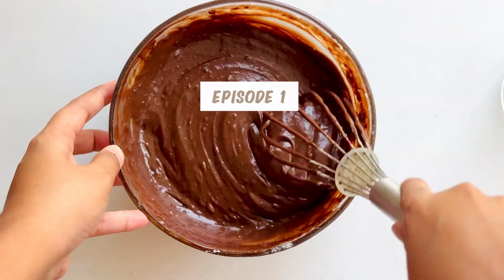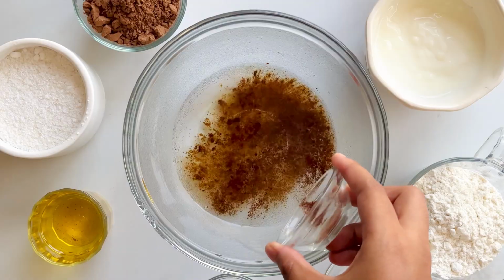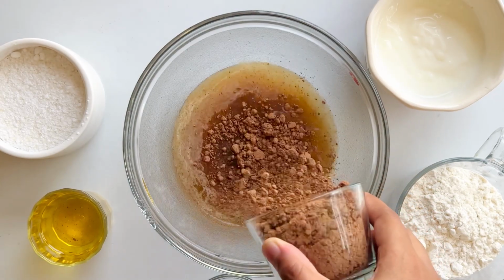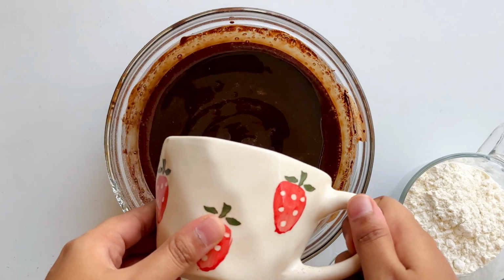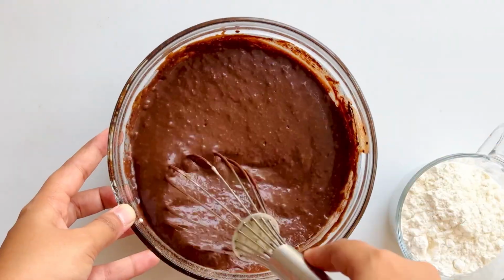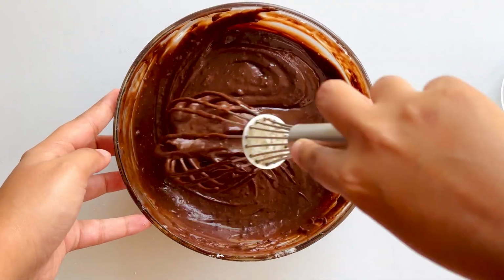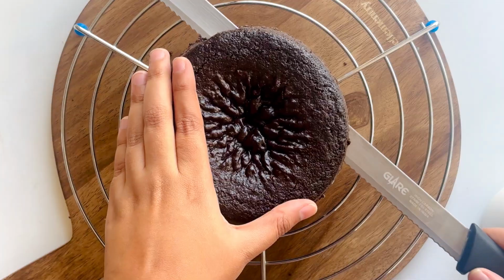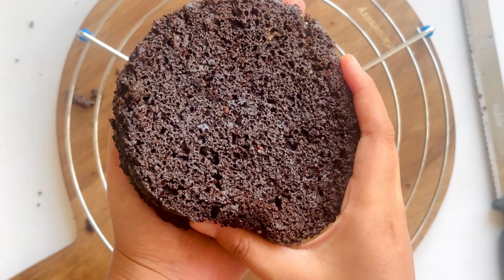THE BEST EGGLESS CHOCOLATE SPONGE RECIPE!♥️ | Parfait by Prachi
My most requested eggless chocolate sponge is a fluffy, decadent cake crafted without eggs. Moist crumb embraces a rich cocoa flavor, subtly sweet with hints of vanilla. Its airy texture, light as a cloud, effortlessly melts in your mouth. Perfect for celebrations, this vegan delight brings indulgence and elegance to every taste.

I hope you all like this recipe!

Recipe: Makes 500 gms of Cake.

Hot Water: 90ml
Cocoa powder: 40 gms
Instant coffee: 3 gms
Powdered sugar: 120 gms
Oil: 60ml
Yogurt: 125 gms
Baking soda: 2 gms
Flour: 80 gms
Baking powder: 2 gms

Process:
1. Mix hot water, coffee and cocoa powder
2. Mix in powdered sugar until well dissolved
3. Add oil, yogurt and baking soda and mix until well combined
4. Sift in flour/ maida and baking powder
5. Mix until there are no lumps.
6. Transfer in a greased tin and bake in a 170 degrees celsius preheated oven for 35mins or until the skewer comes out clean.
7. Once baked let it cool in the tin for 15 mins.
8. Demold and then let the cake cool on a wire rack for 15 mins.